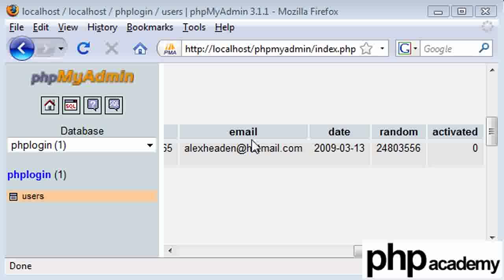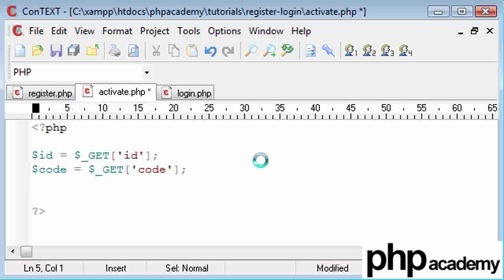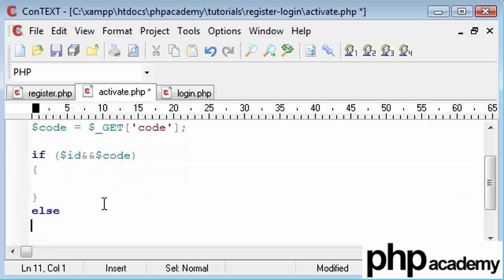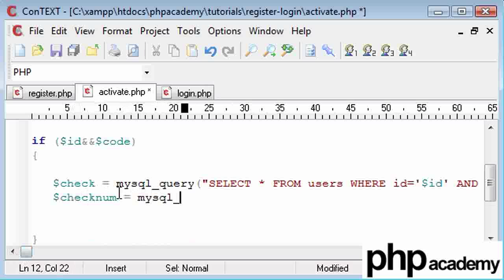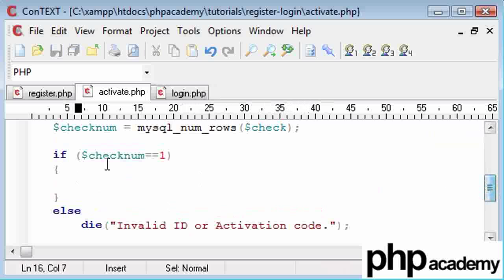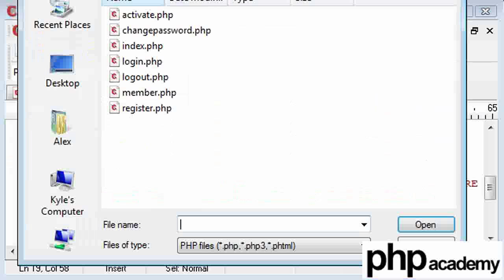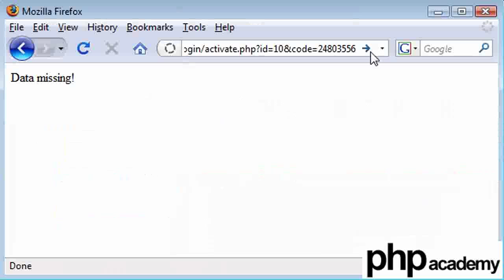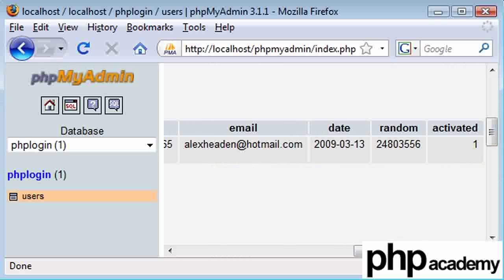PHP Tutorials: Register & Login: Email activation (Part 3)